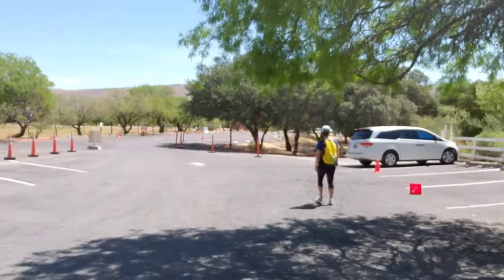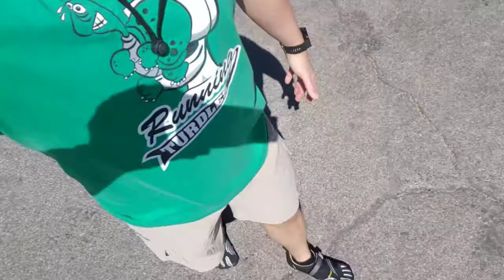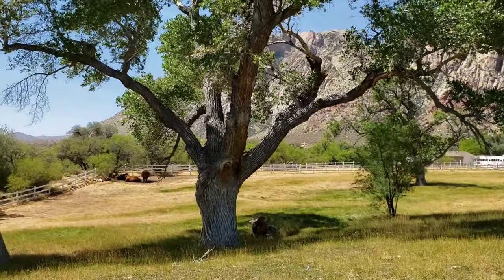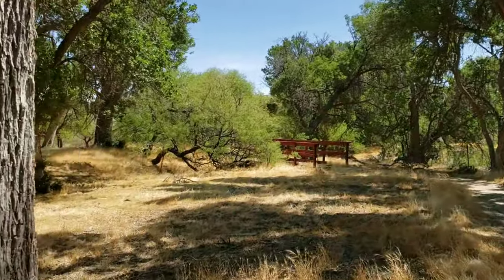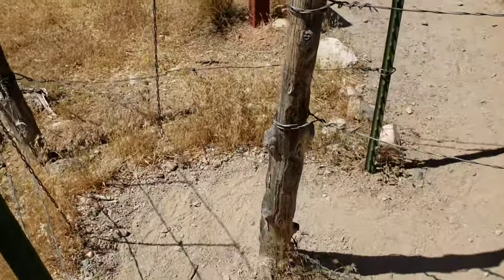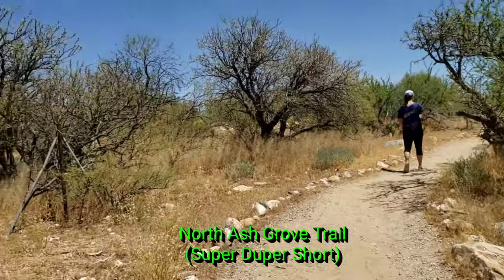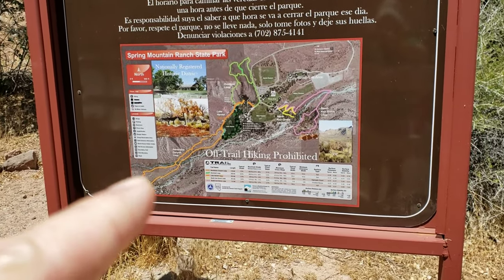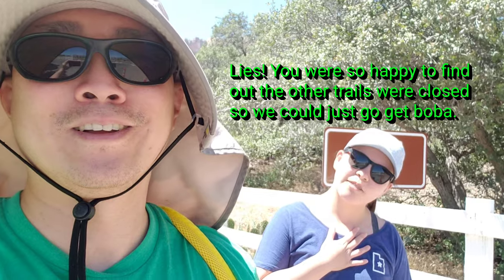Spring Mountain Ranch State Park Adventure (Las Vegas, NV)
This was adventure was actually pretty short. Part of it was because half the trails were closed due to constructions and there are only 4 trails total. Spring Mountain Ranch State Park is just a few miles south of Red Rock. We went on the first day of summer which was very bright and hot, however there was a nice breeze that kept us cool. Visiting in the Fall and Winter would probably be more pleasant.

We hiked the North Ash Grove Loop and the South Ask Grove Loop. Both were relatively short and very easy to do. I'm not sure I'd come back to this State park just to hike the other trails we didn't get to and instead I'd go to Mt. Charleston (if it's summer time) or Red Rock Canyon. Both offer more interesting and fun hikes. Spring Mountain should be kind of toward the bottom of the list.